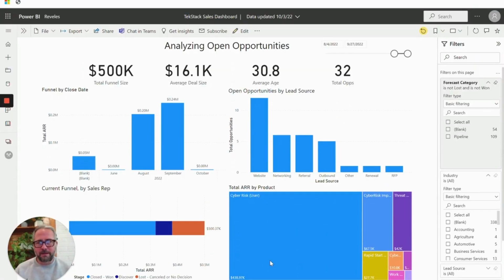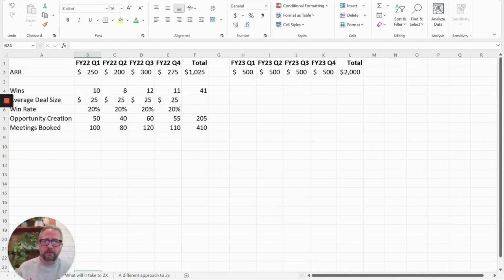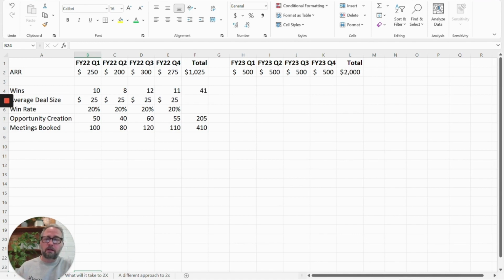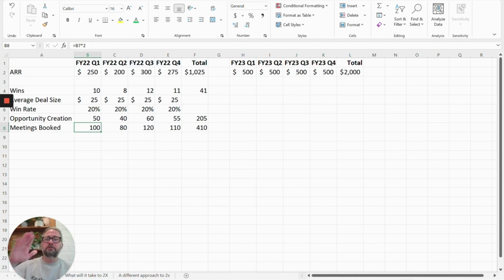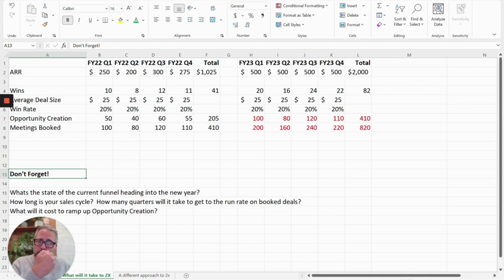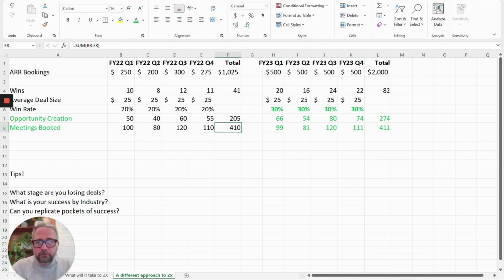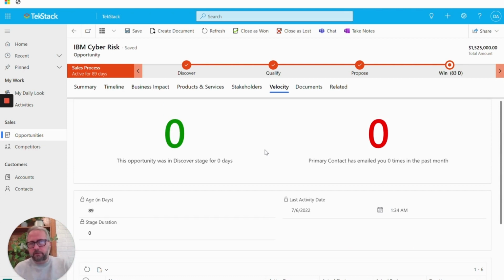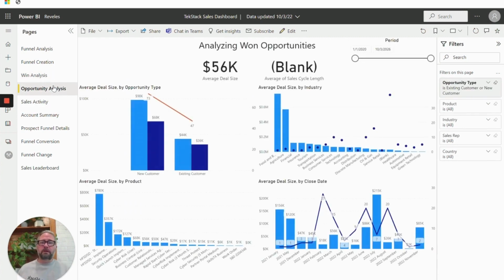The reporting B2B SaaS companies need to make data driven decisions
It's planning season! When forecasting for the next year, you need to understand what it takes to, and how quickly you can scale your organization's sales.

This includes looking at what kind of bookings you have, win rate, new logos vs existing customers, and the successes you're seeing with certain industries and sellers, so you can replicate those wins in the coming months.

Running by instinct is great but probably hard to nail the results all the time, and most organizations lack the ability to make the depth of analysis needed to forecast accurately and hit those targets.

This demo shows you how you can make data driven decisions to get the results you need.

See all the metrics you can track with TekStack right out of the box

About TekStack

An All-in-One System for Tech Companies, all powered by Microsoft Tech

If you are a B2B Software company that uses Microsoft 365 (Office 365), we are the perfect alternative to Salesforce.com; HubSpot, or NetSuite. A full Microsoft stack that works with all the tools you use today, and at a quarter the price.